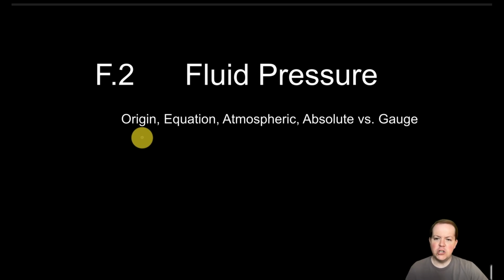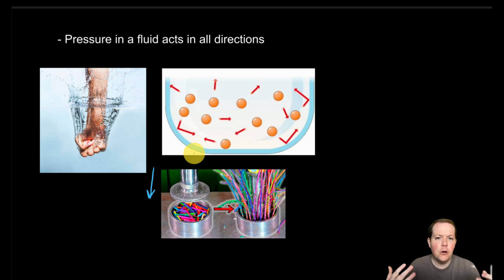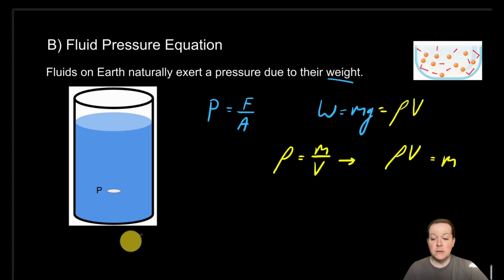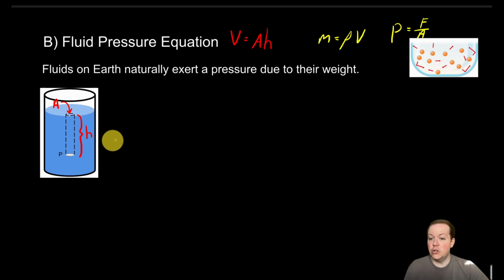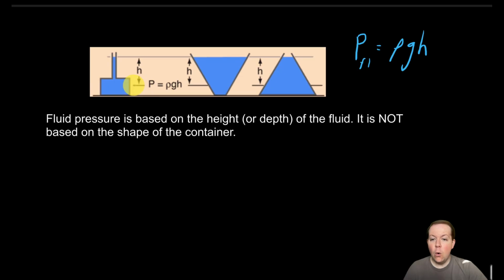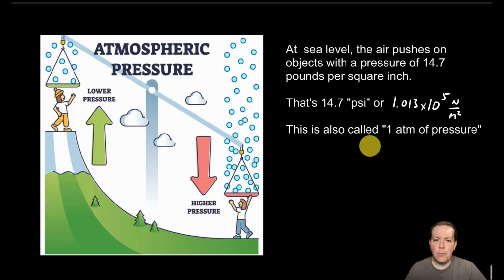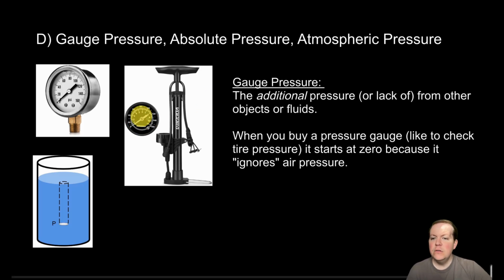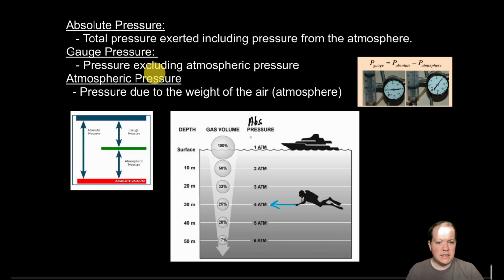F.2 Fluid Pressure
What causes fluid pressure, equation, atmospheric pressure, and gauge vs absolute pressure.

Yes, there is at least 1 spelling mistake.